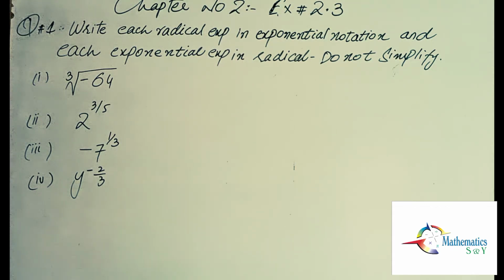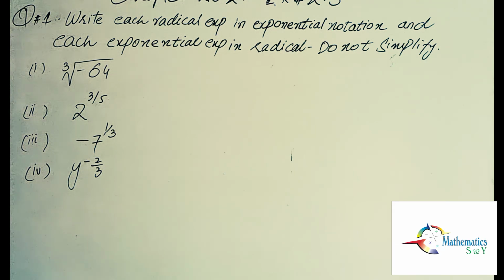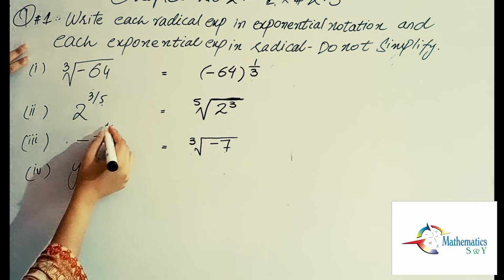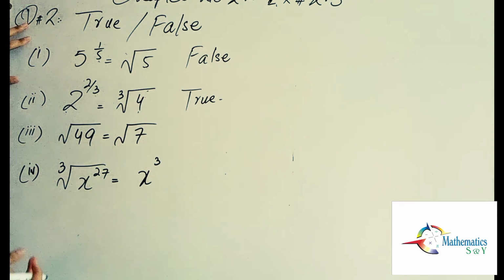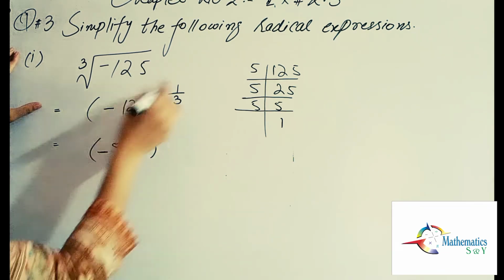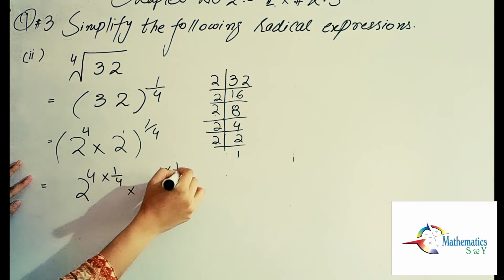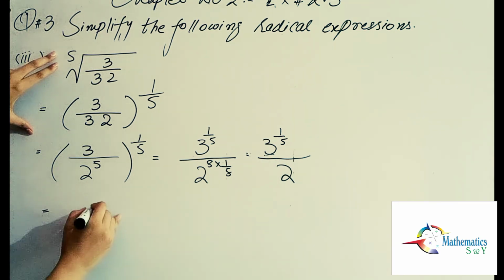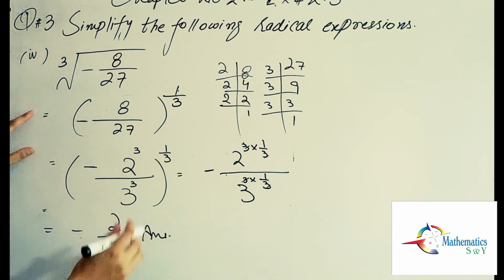9 class maths Exercise 2.3 chapter no 2 real and complex numbers, radical and exponential notation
This video is about 9 class maths chapter 2. It explains how to convert radical expression into exponential notation and how to convert exponential notation into radical. It also explain how to simplify radical expressions.